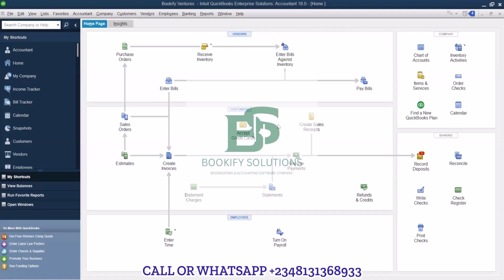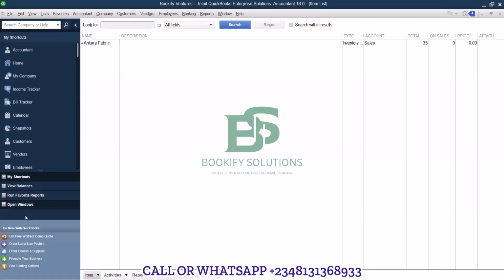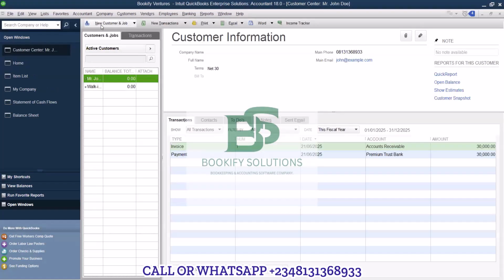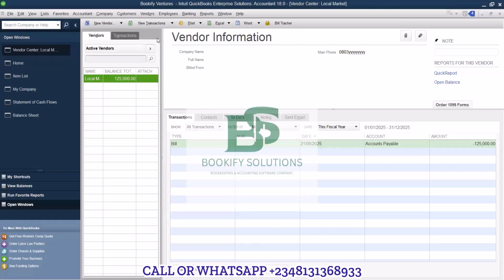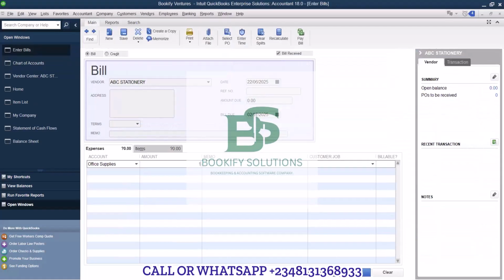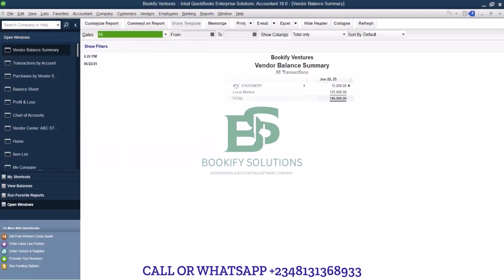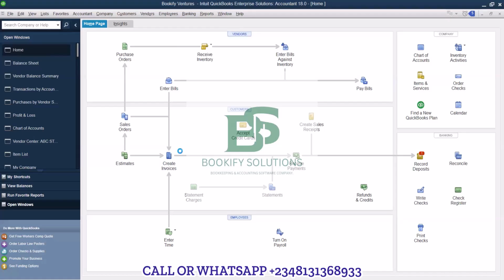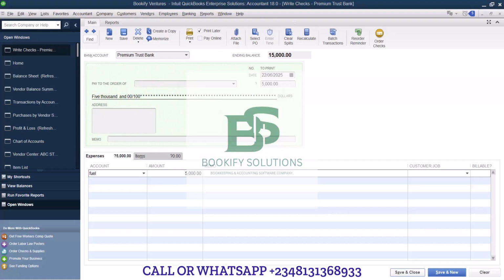QuickBooks Desktop Free Training Part 3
QuickBooks Desktop Free Training is a step-by-step guide designed to help beginners and business owners master essential accounting tasks. The training covers company setup, invoicing, expense tracking, bank reconciliation, inventory, and financial reporting. It's perfect for those who want to manage their business finances confidently and accurately using QuickBooks Desktop.